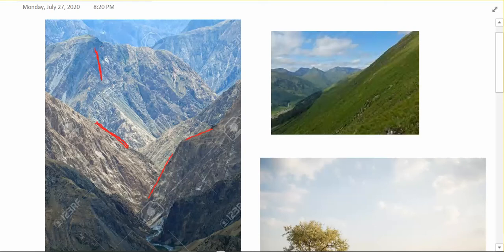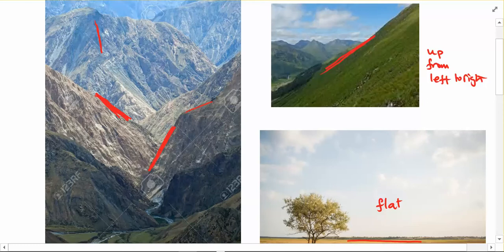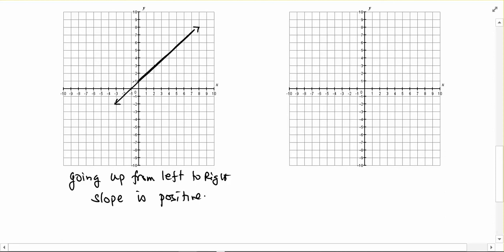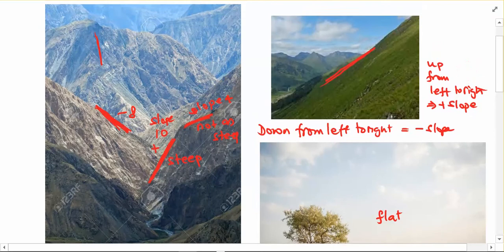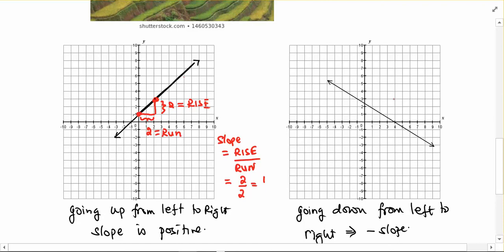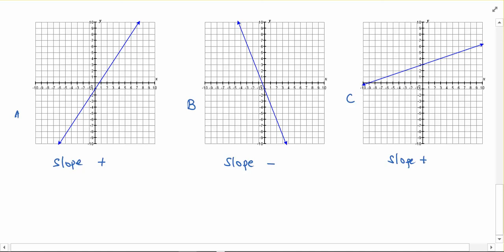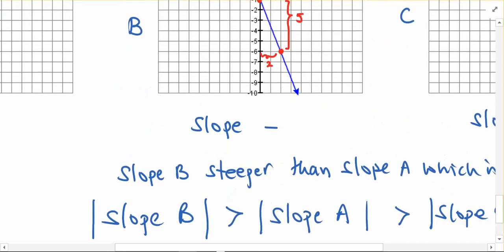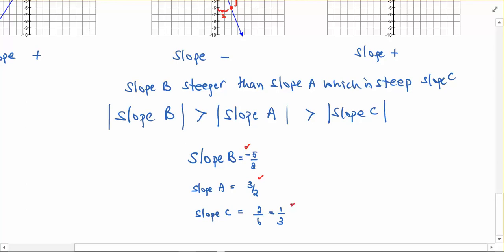Slope 1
Understanding slope as rise over run and why its reasonable